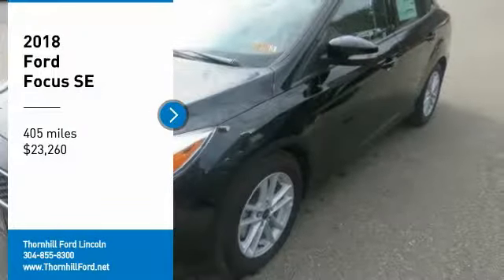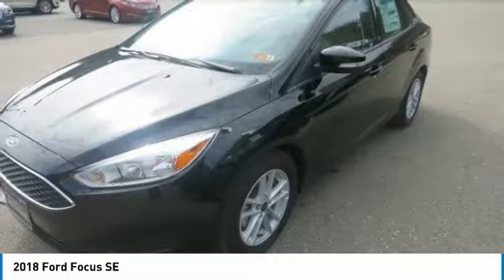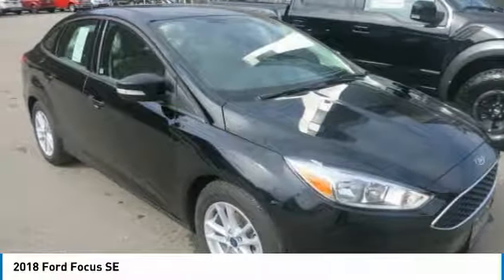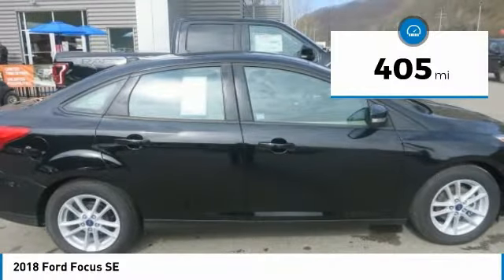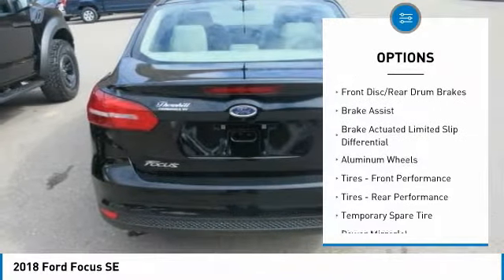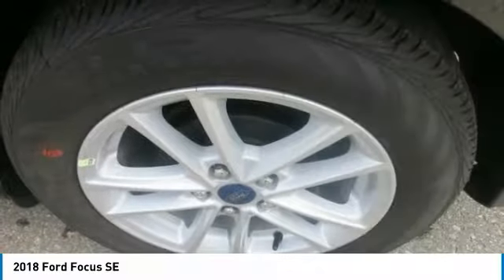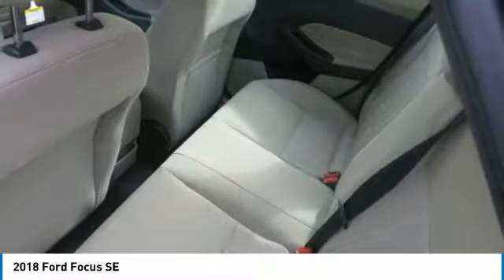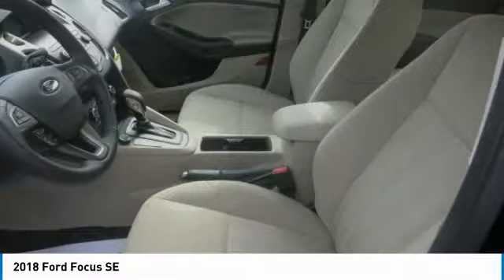2018 Ford Focus 18F354